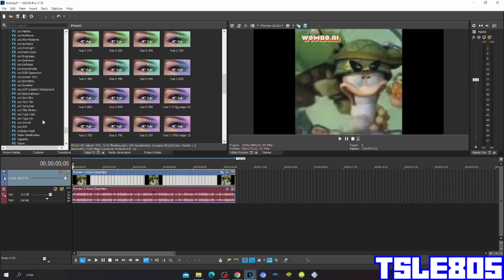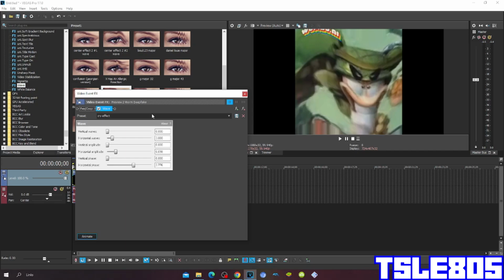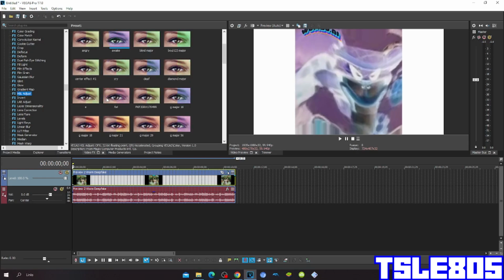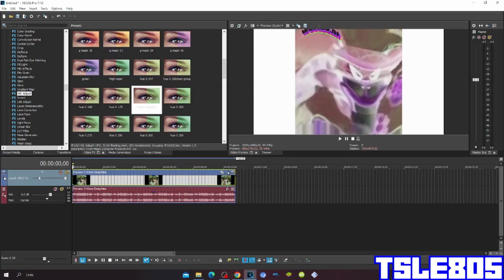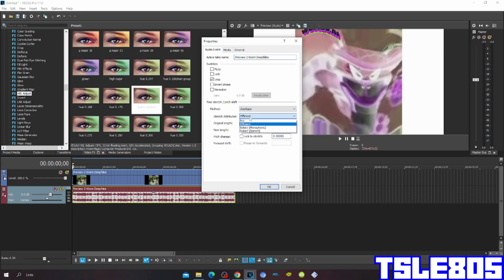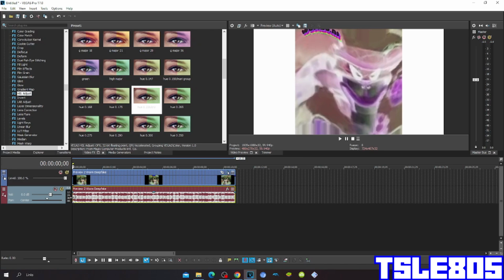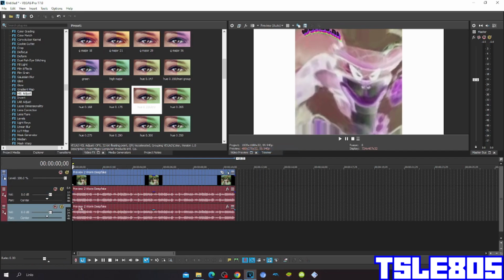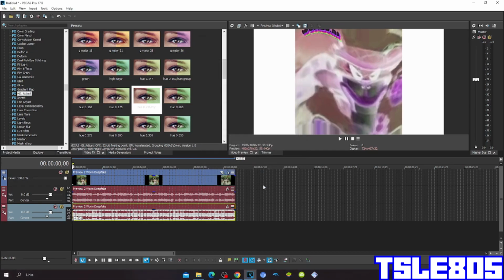Cry Effect Tutorial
In this tutorial,I will show you how to make Cry Effect on Sony Vegas Pro!